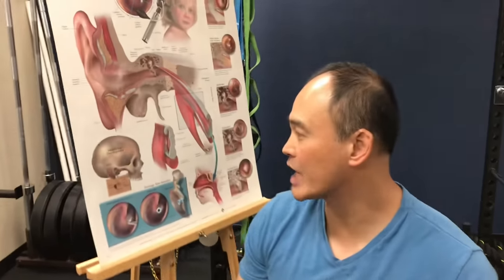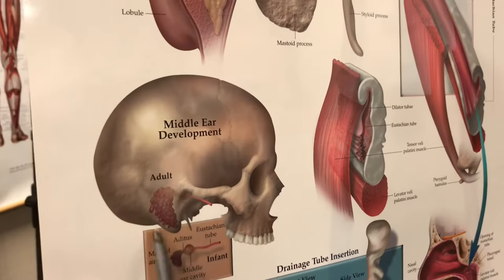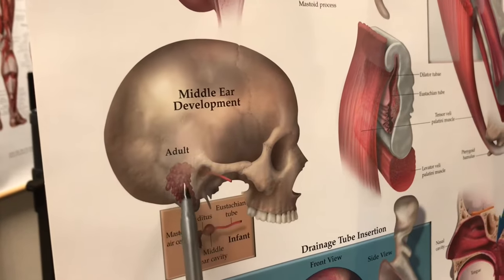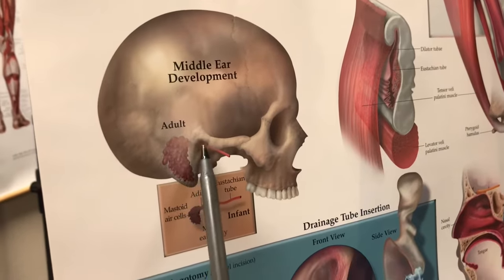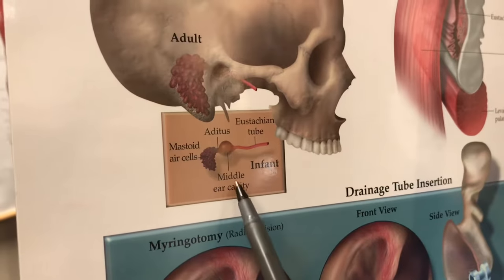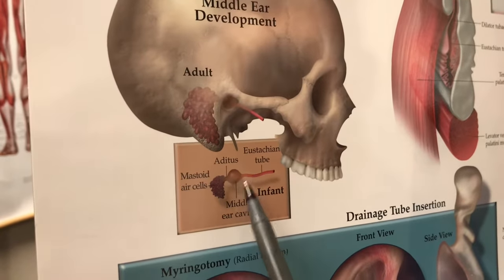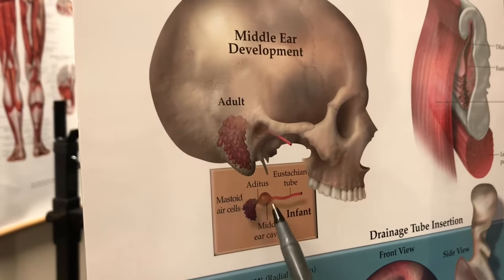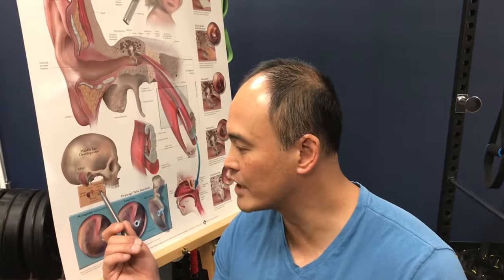Ear Infections? Do This! | Dr K & Dr Wil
Infants and children including some adults may often suffer from chronic ear infections. Over time, scarring and adhesions may lead to permanent damage of the ear including hearing loss, tinnitus, and vertigo. Add this technique to help prevent recurring ear infections.